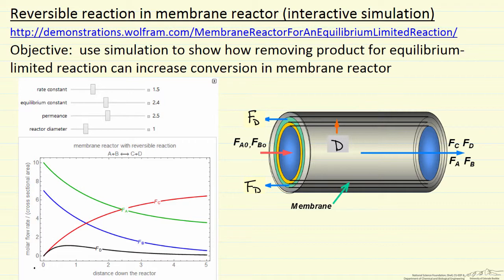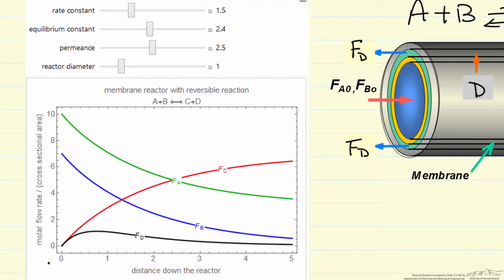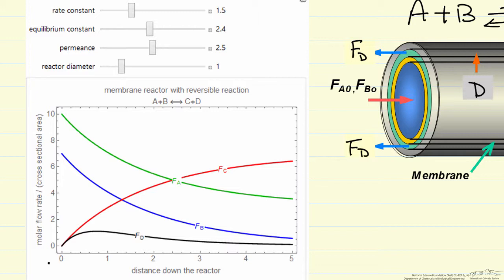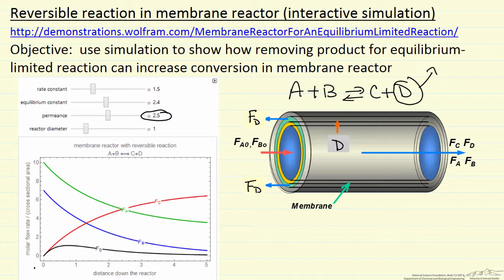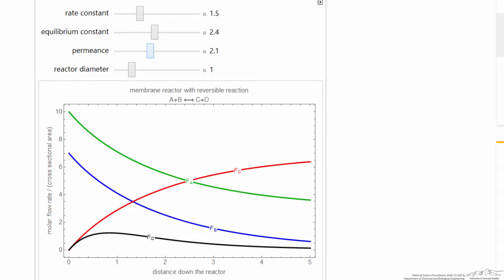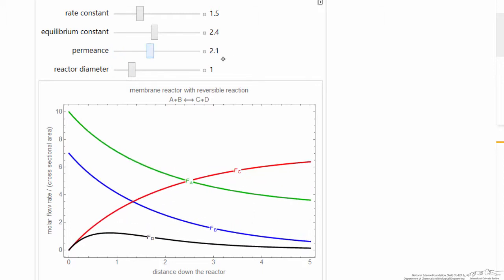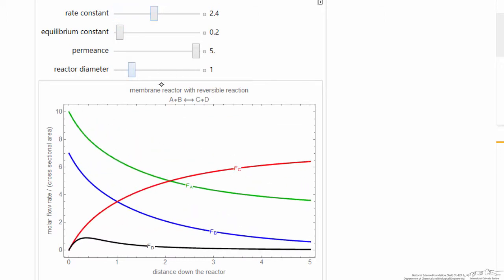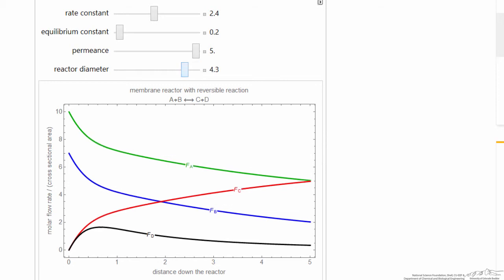Reversible Reaction in a Membrane Reactor (Interactive Simulation)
Organized by textbook Describes how to use an interactive simulation that solves the differential equation for a reaction in a membrane reactor. For an equilibrium-limited reaction, preferentially removing one product through a membrane can shift the reaction equilibrium to the right to make more product. Made by faculty at the University of Colorado Boulder, Department of Chemical & Biological Engineering.